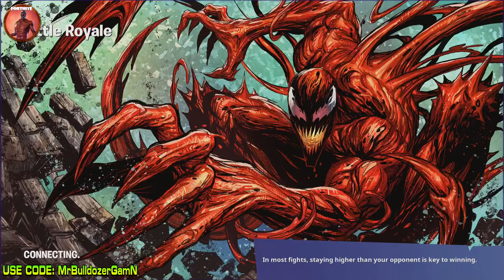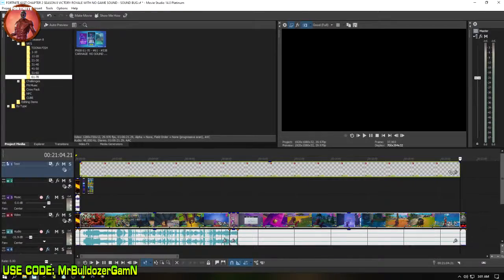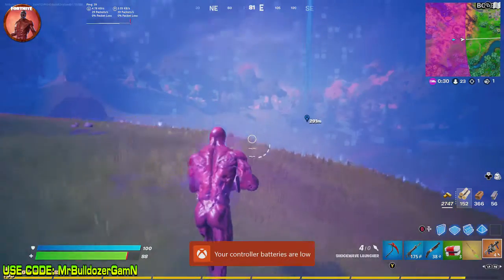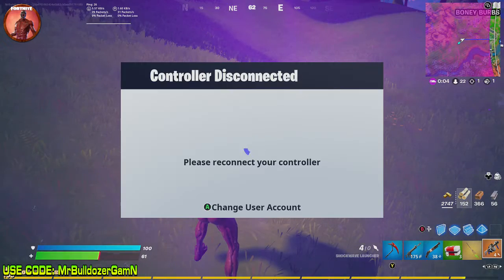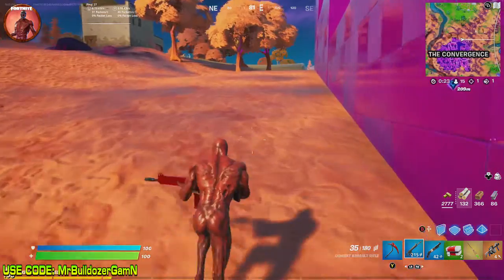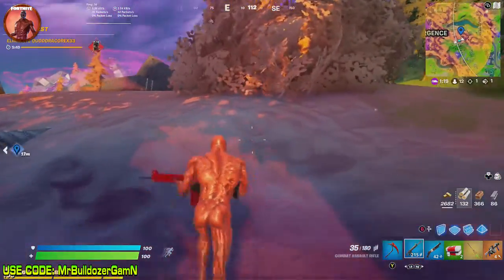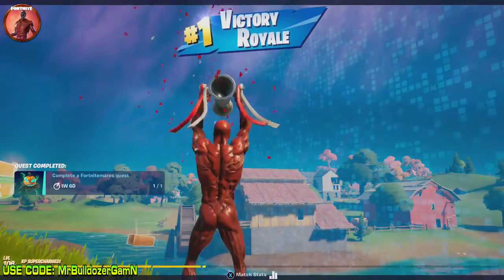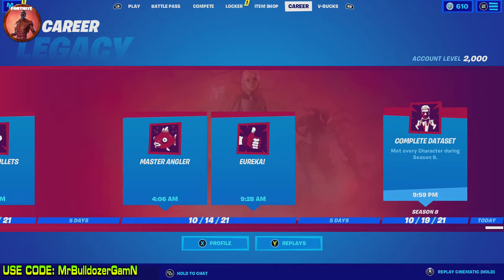🔸🔶 FORTNITE 61ST CHAPTER 2 SEASON 8 VICTORY ROYALE WITH NO GAME SOUND - SOUND BUG ISSUE AGAIN 🔶🔸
In this video I show you how to defeat the Cube Assassin.

Epic Games Support A Creator code: MrBulldozerGamN